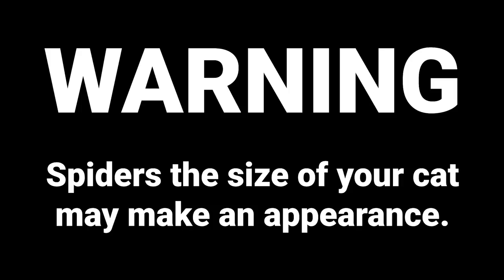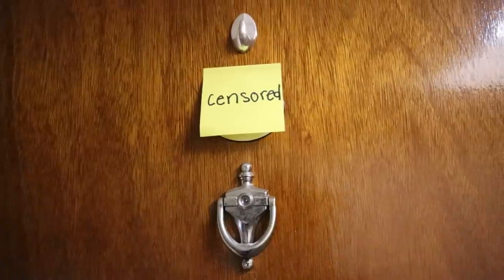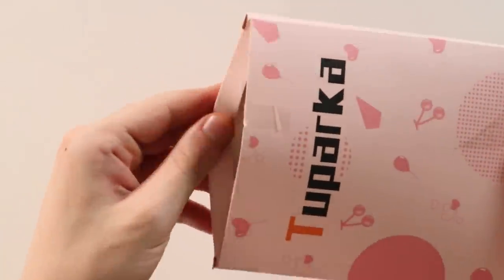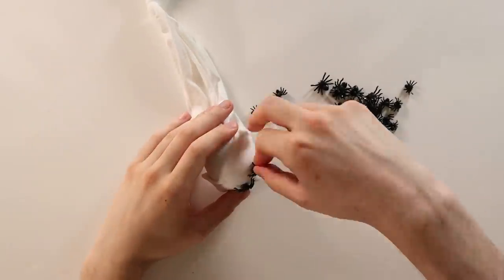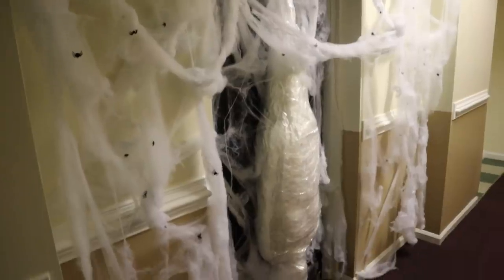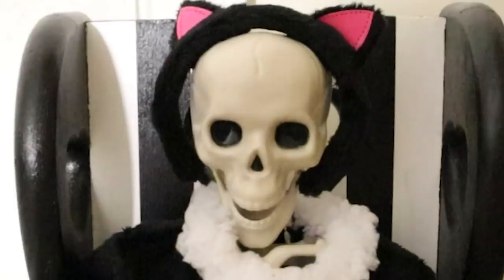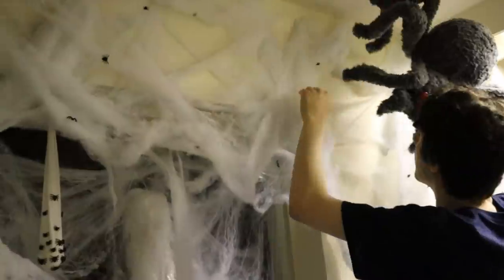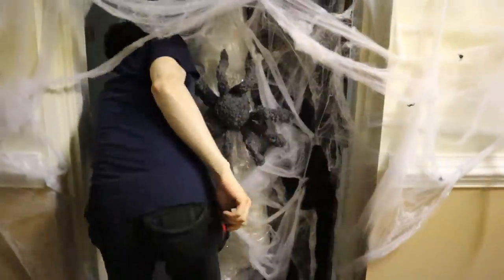I Decorated For Halloween!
I did a dollar store makeover, basically just tried painting on things from the dollar store. I made some pretty EVIL stuff using dollar store items, just some cheap diys that usually end up looking pretty chaotic. It’s hard figuring out what to do with things you can find at the dollar store, it wasn’t easy coming up with customizing ideas- it was kinda like a no budget dollar store challenge. I hope you guys like my dollar tree haul and my attempt at customizing things!

In this episode I decorated my door for Halloween. There's a bunch of Halloween DIYS made mostly with things from the dollar store. I think my front door ended up looking pretty creepy, maybe even a little too scary 👻